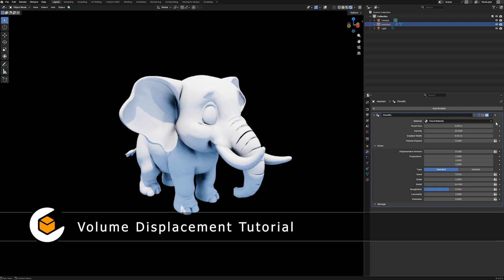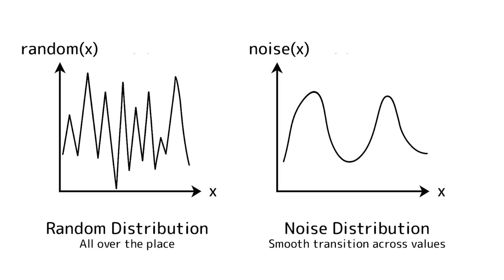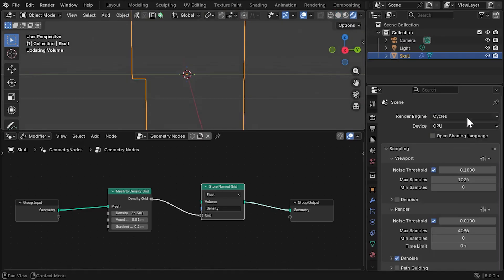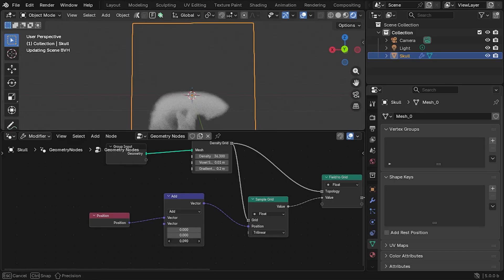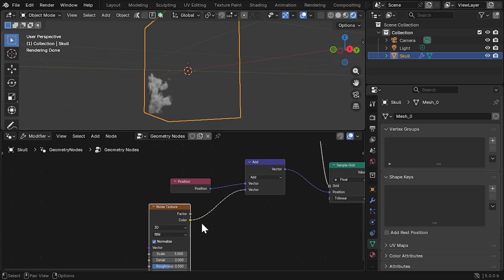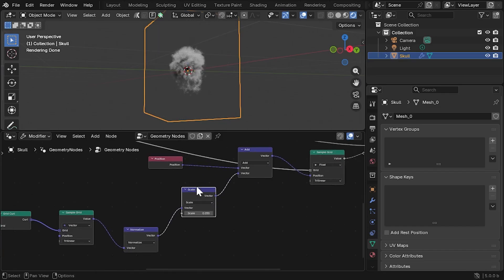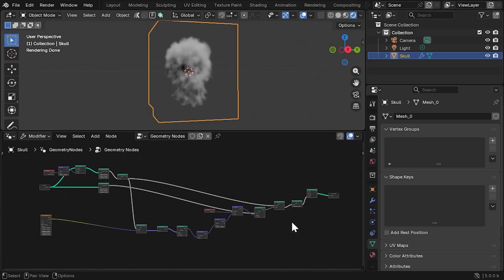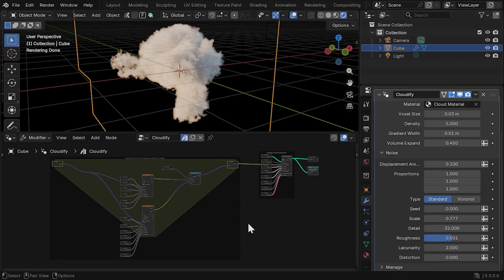Create Clouds using Volume Displacement with Geometry Nodes in Blender 5+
Learn how to create stunning, cloud-like volumetric effects using Blender 5.0’s brand-new Grid system and Geometry Nodes.

In this step-by-step tutorial, I’ll show you how to:

00:00 – Intro & Overview
00:35 – What is Volume Displacement?
01:10 – 2D Example & Noise Concepts
02:59 – Setting up the Grid Volume
05:20 – Adding Noise & Displacement
10:33 – Enhancing with Curl Noise
12:48 – Optimizing the Bounding Boxes
15:07 – Lighting & Volume Shading
16:25 – Wrap-Up & Prototype Download